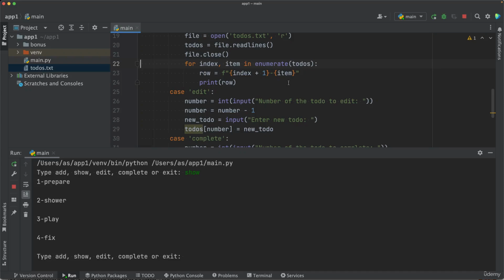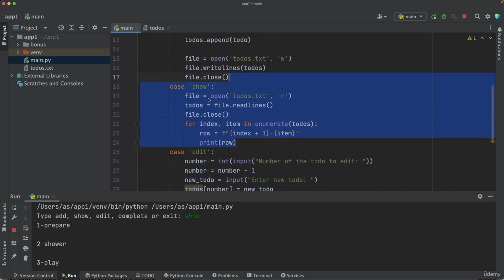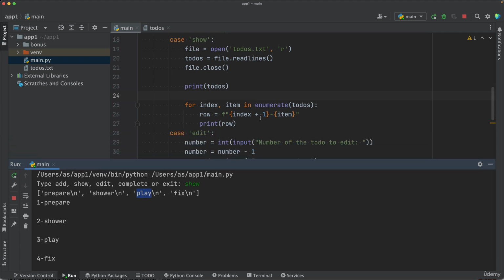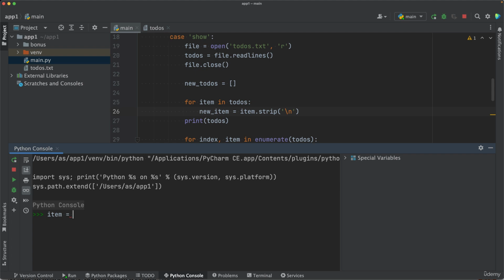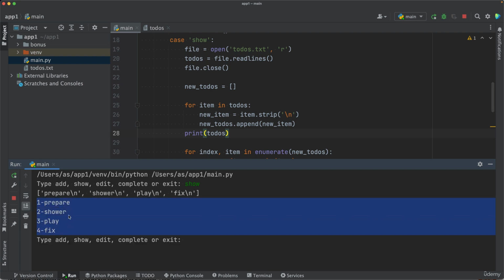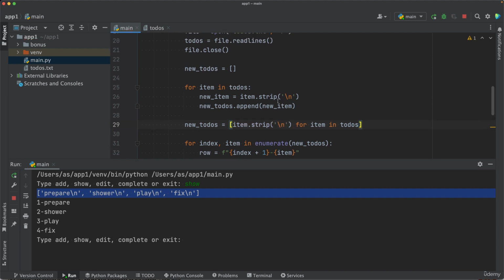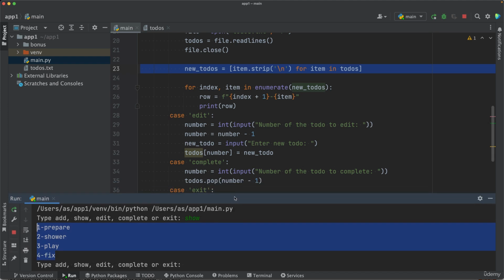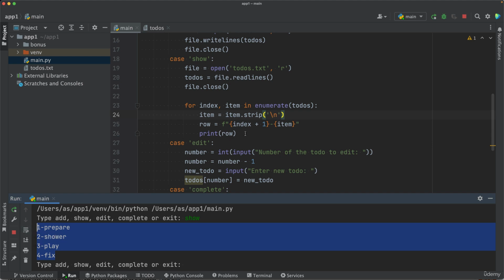02 Improving the Program Output list comprehensions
Day 7 -App 1 Build a To-do App with Python (List Comprehension and Comments)